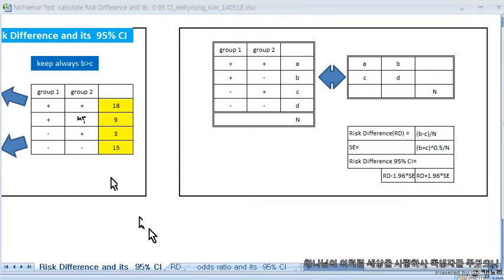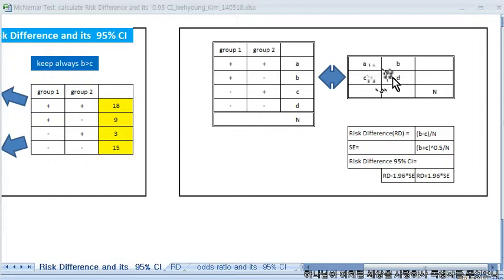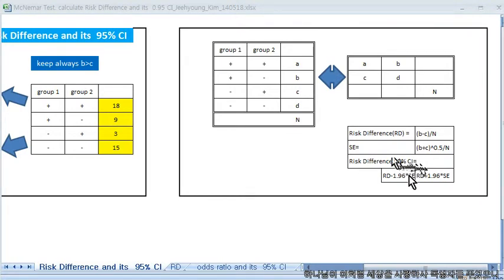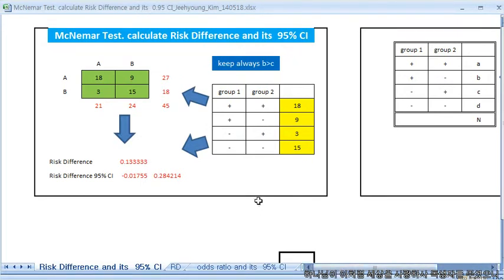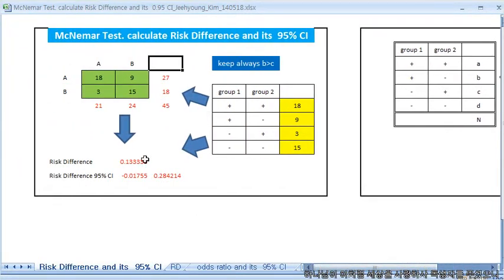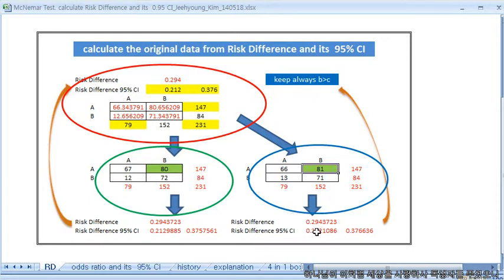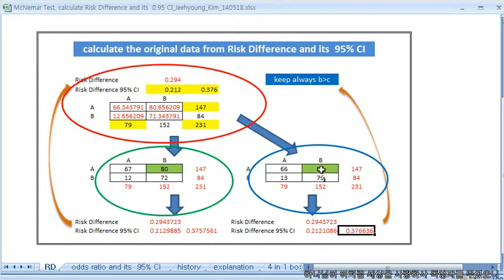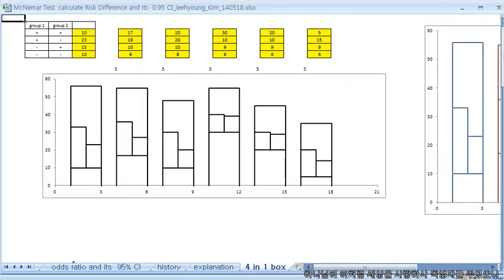McNemar test and 0 95 CI in English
McNemar test, confidence interval, risk difference, odds ratio,excel